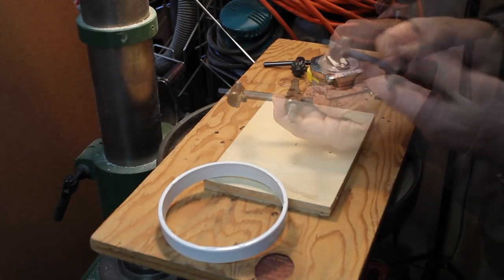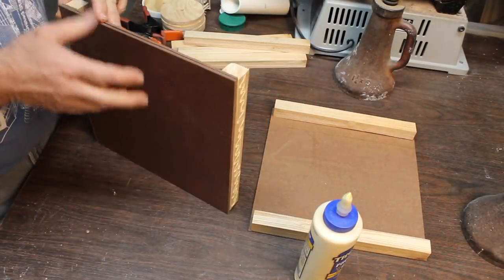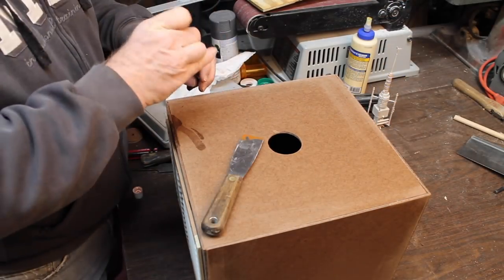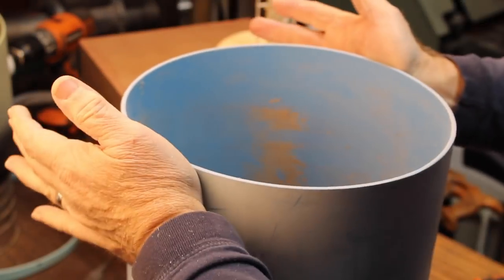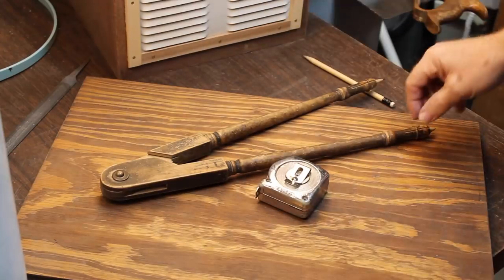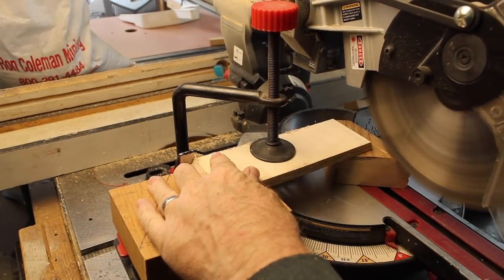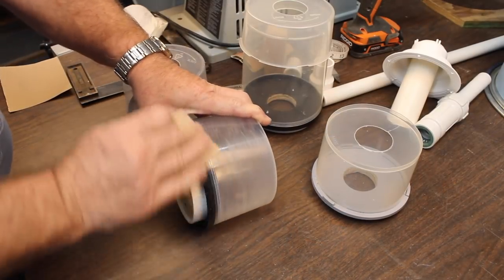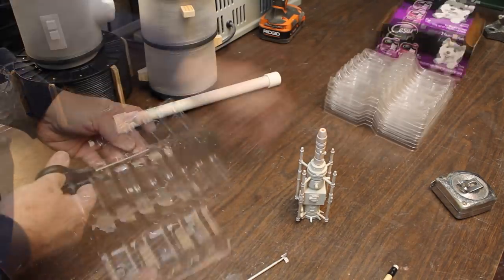Can You Star Wars This - Dog Water Bowl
What's Up you Awesome Geeks!  This week we bring you another episode of Can You Star Wars This, and to top that off we have brought in extra help from the Junk Yard Jedi himself to convert your dog's hydration delivery system!

That's right, we are taking a normal dog bowl and giving it that extra special Star Wars touch!  All done by the Building Something Out of Nothing master himself!